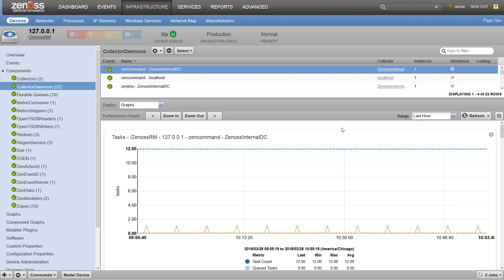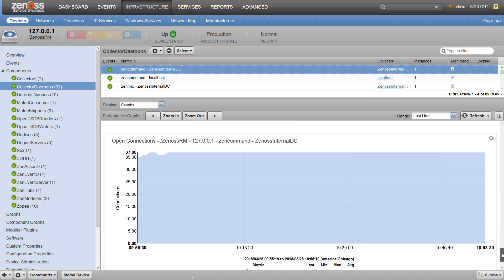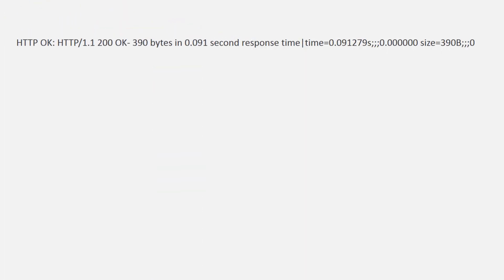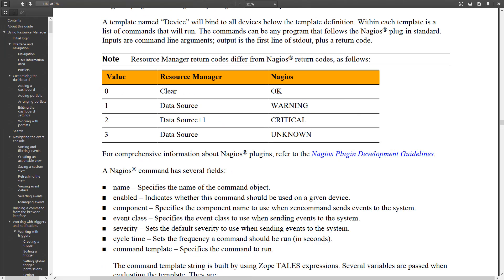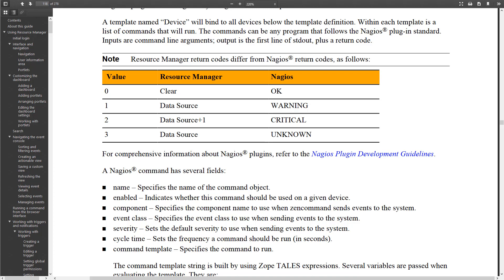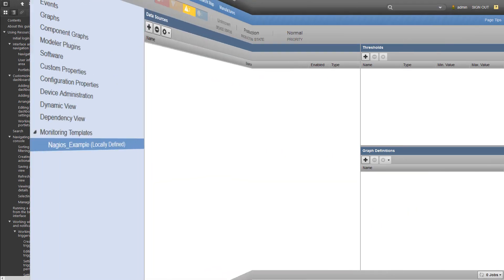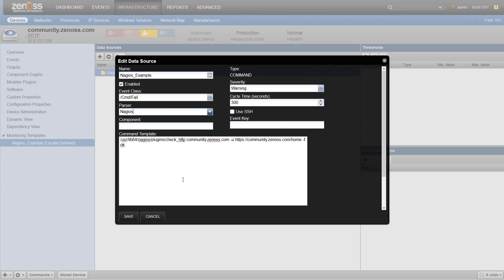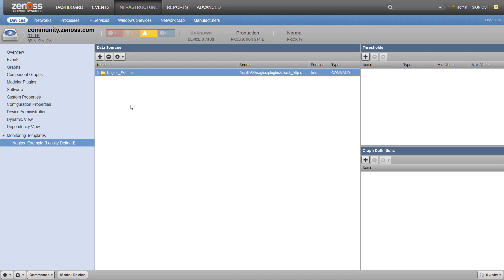Video KB: Nagios Parser Overview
This video provides an overview of the nagios parser, which can be used to parse command output into events and performance data.